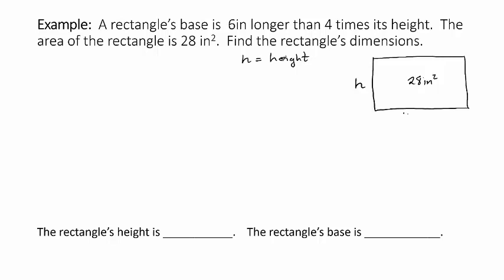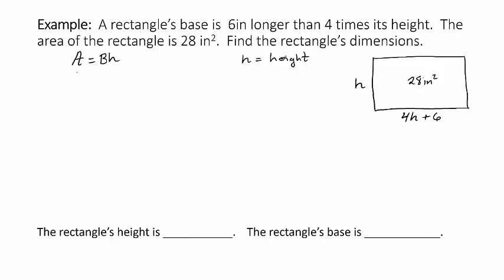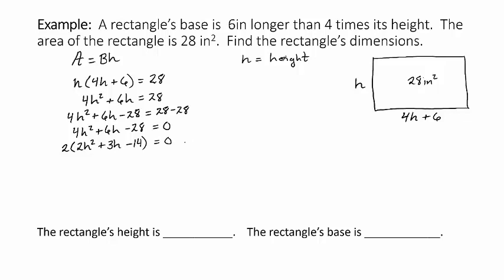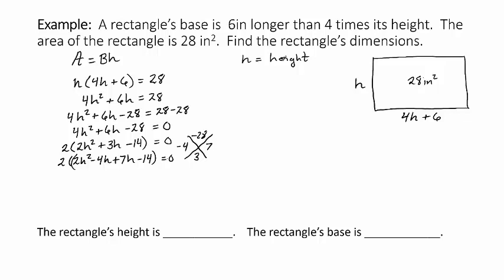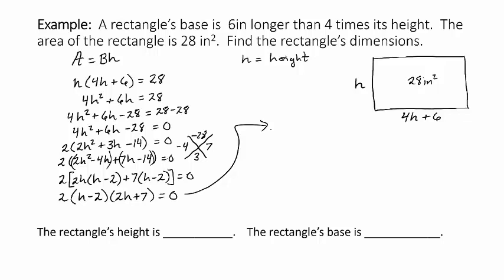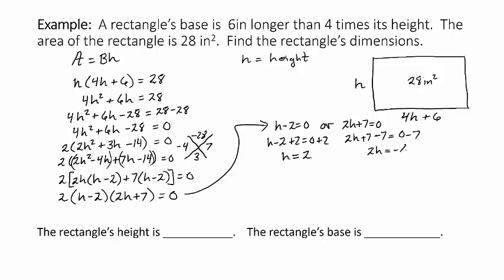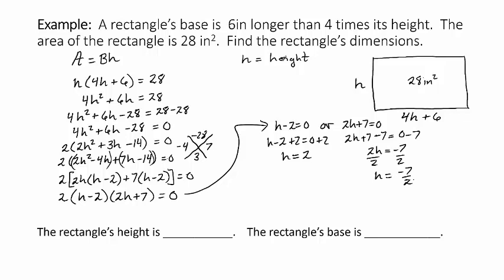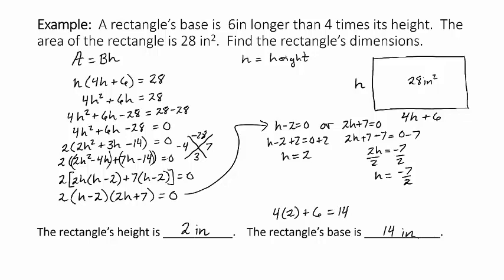Applications with Quadratic Equations Part 2 10 7 8